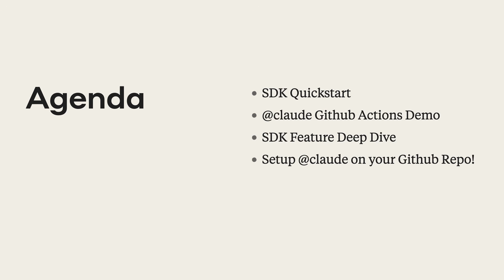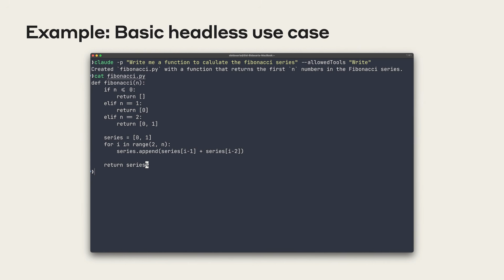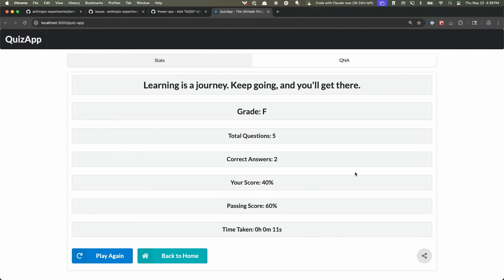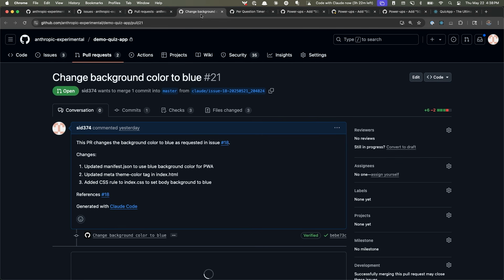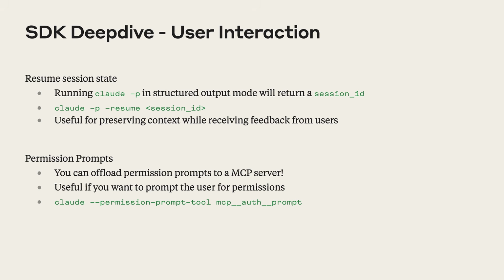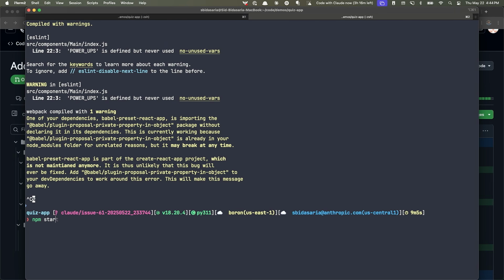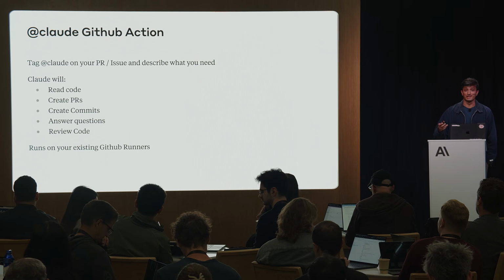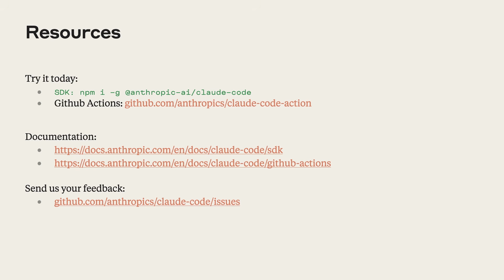Building headless automation with Claude Code | Code w/ Claude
Presented at Code w/ Claude by @anthropic-ai on May 22, 2025 in San Francisco, CA, USA.

Speakers:
Sid Bidasaria, Member of Technical Staff @anthropic-ai